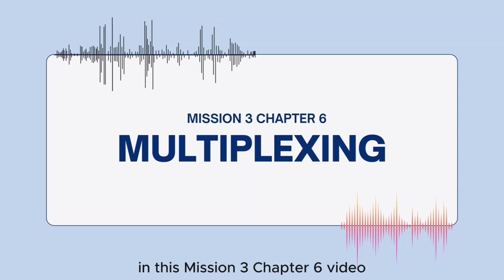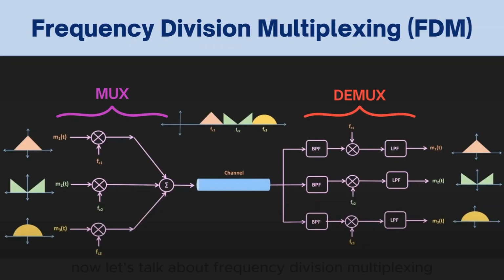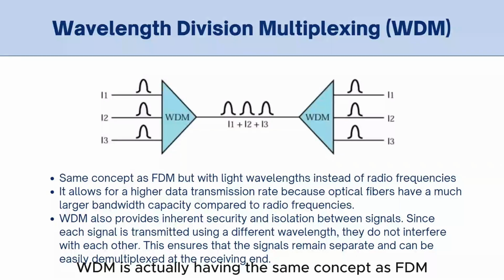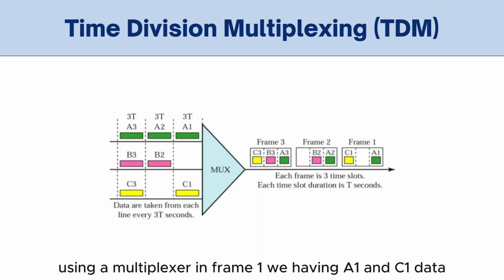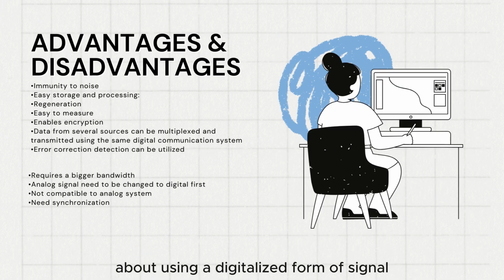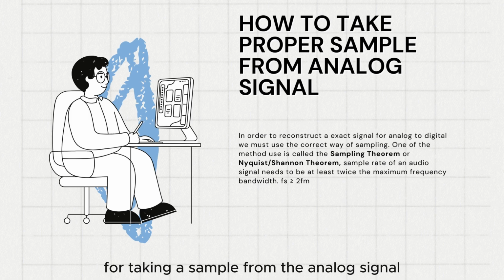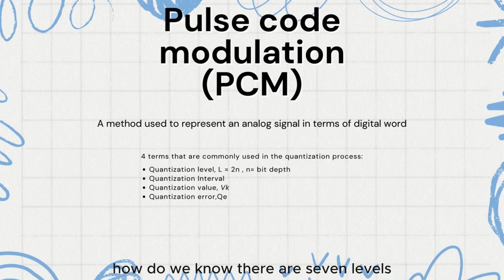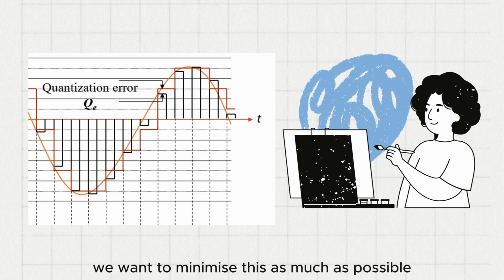picom assignment 2 video